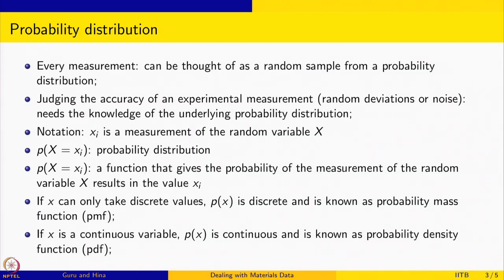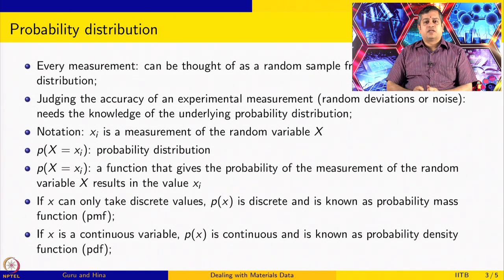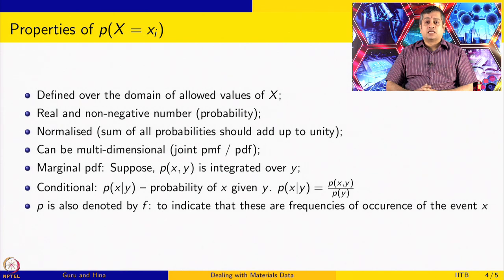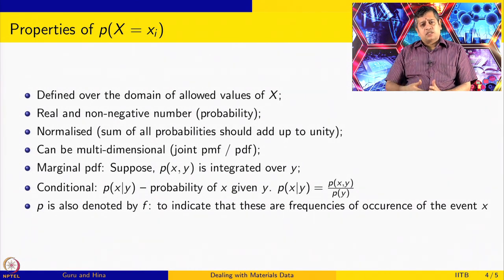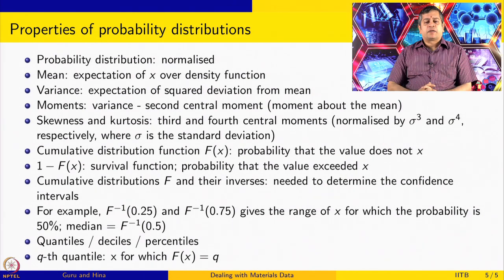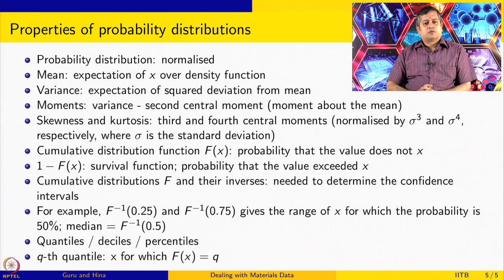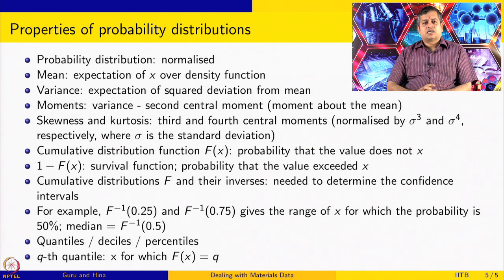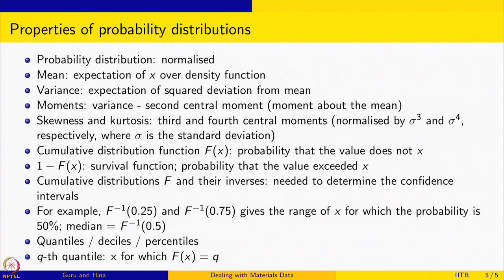Week 5: Lecture 38: Properties of probability distributions